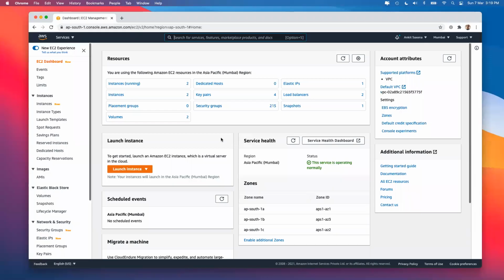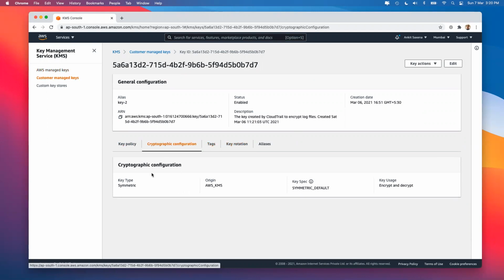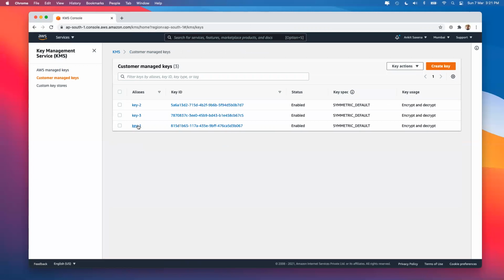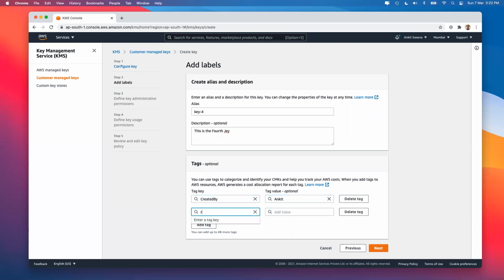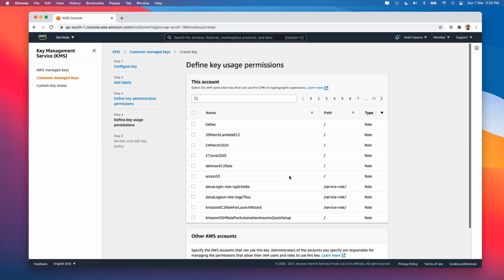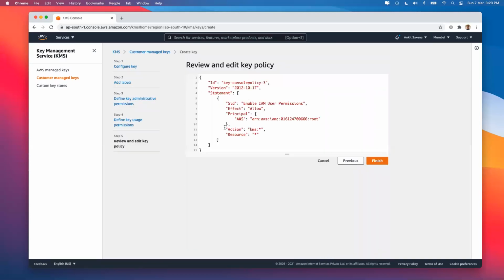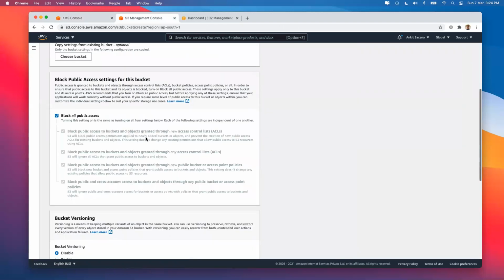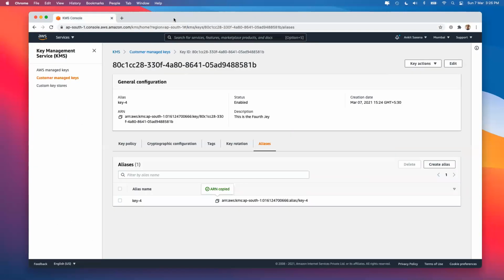AWS KMS(Key Management Service)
1) Create a Key using KMS
2) Use the key to Encrypt the Data in AWS.